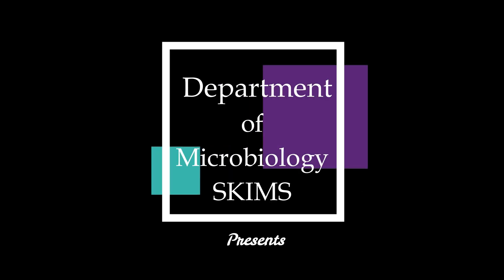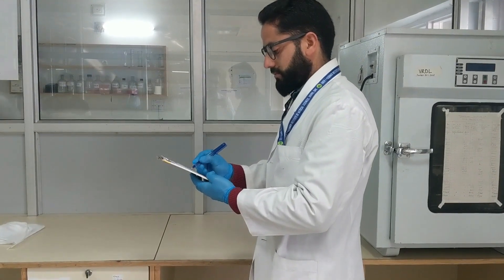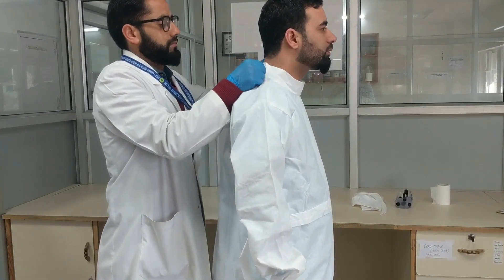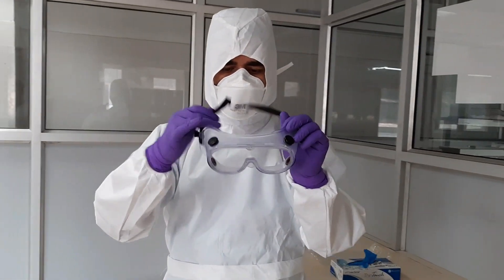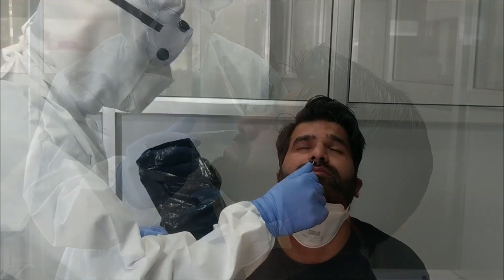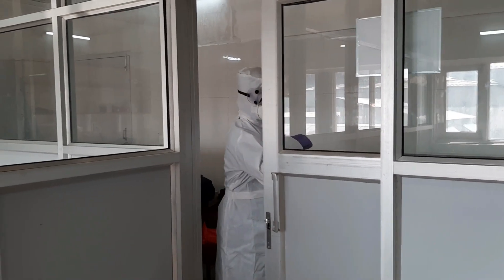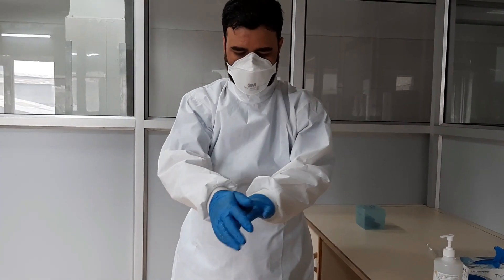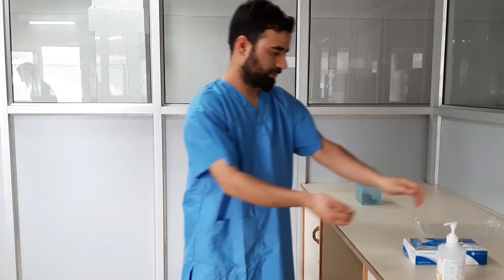Coronavirus Preparedness: Step-wise Donning, Doffing of PPE and Sample Collection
Coronavirus Preparedness: Step-wise Donning, Doffing of PPE and Sample Collection for Healthcare Professionals